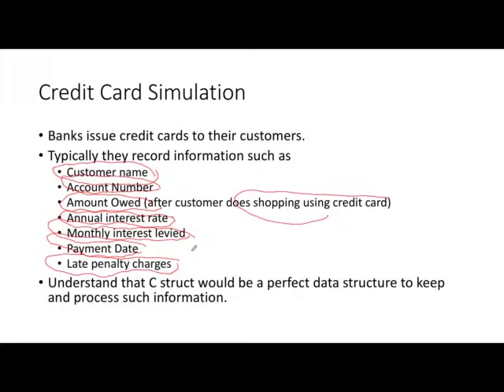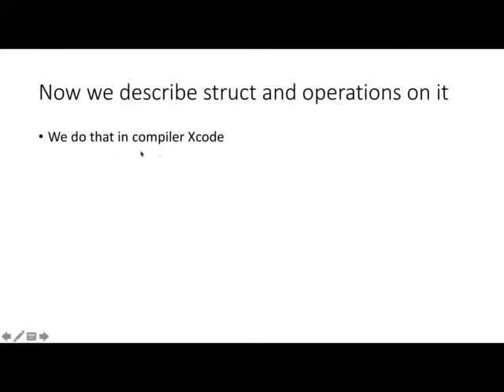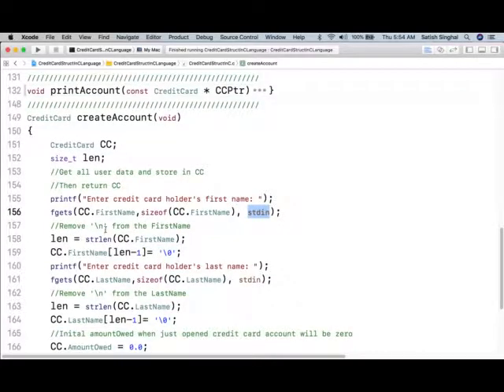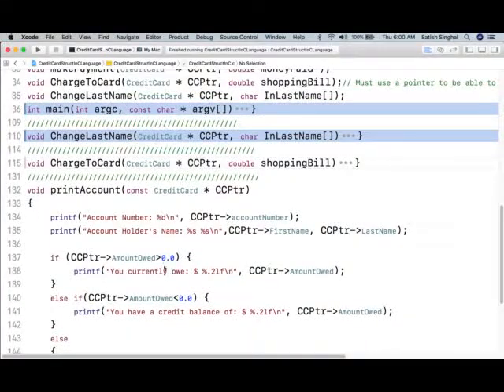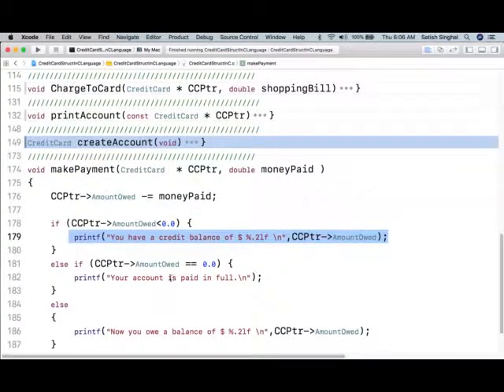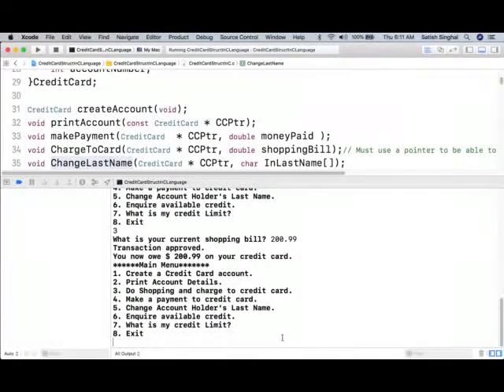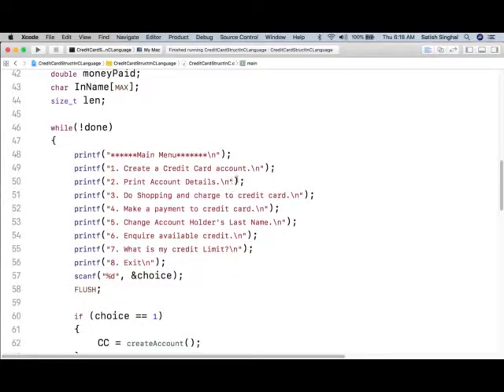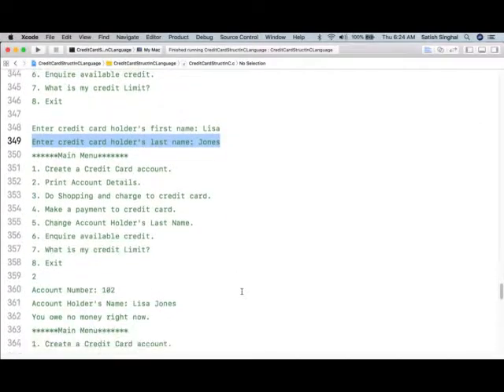Struct in C Video 3 - Credit Card Simulation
This video shows a simplified simulation of a credit card. The video shows a credit card struct definition and writes and explains functions to perform following mutative and non-mutative operations on the credit card object.
1. Create a Credit card account
2. Print account details
3. Charge to credit card
4. Make payments to credit card account
5. Change user's last name.
All operations are carried out by user defined functions. For mutative operations function is passed a pointer to the credit card. For non-mutative operations, either a const pointer to credit card object or a a value is passed to the function.
Program shows a menu driven program to perform operations on a credit card object.